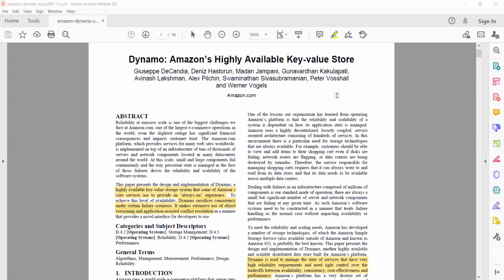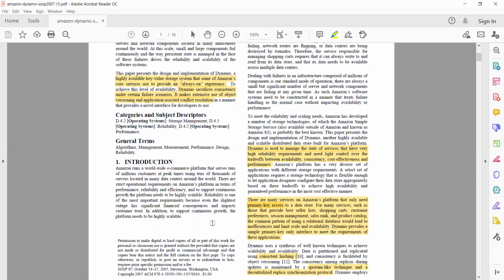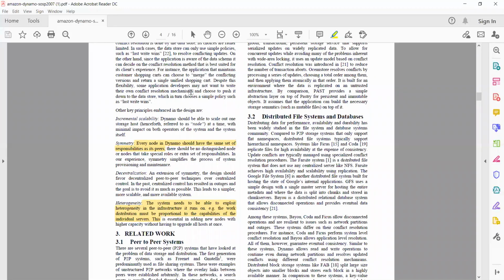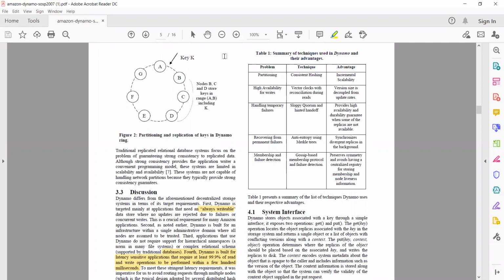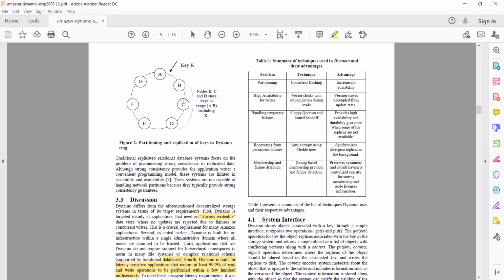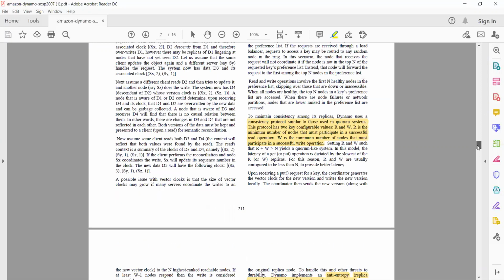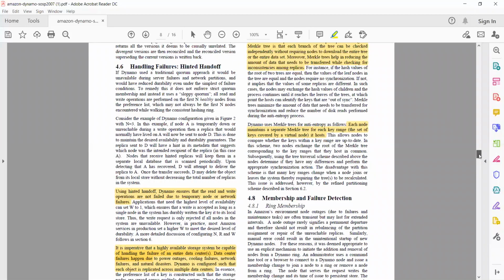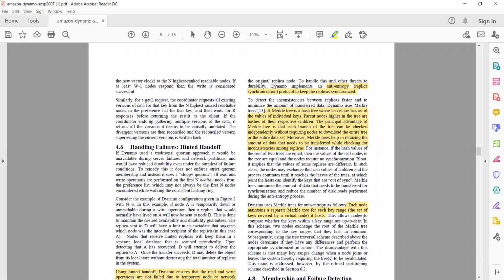Book Club Session (Amazon Dynamo - Key-Value Store) - 17-Sept-2020